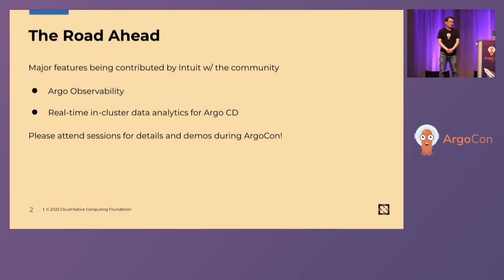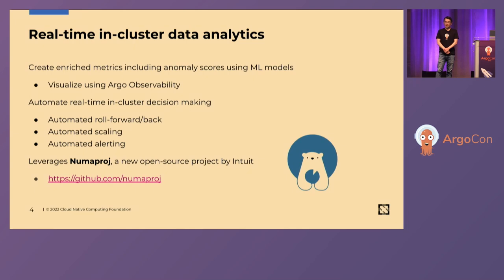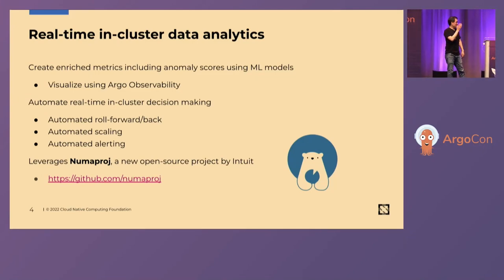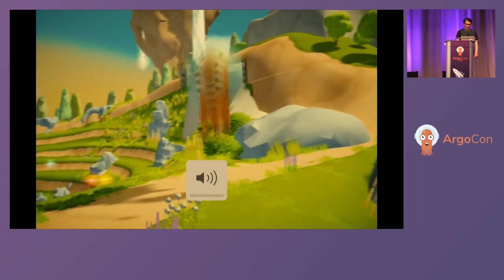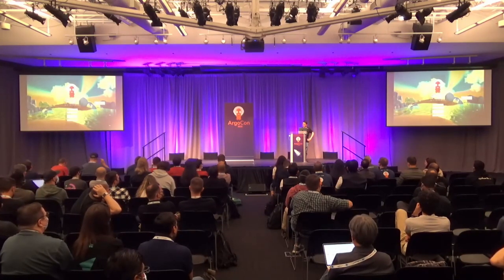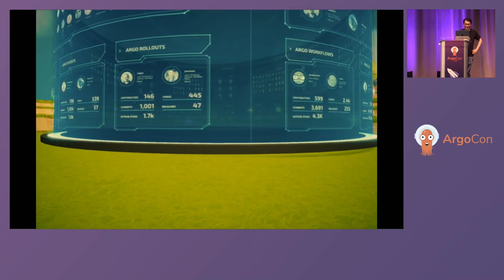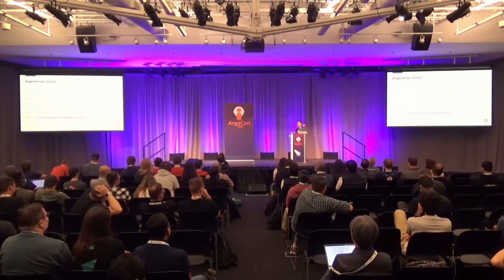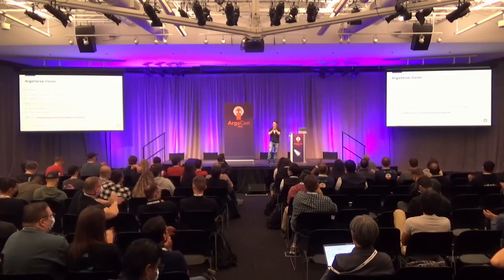Keynote: Smarter Progressive Delivery at Intuit - Ed Lee, Intuit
Keynote: Smarter Progressive Delivery at Intuit - Ed Lee, Fellow & Chief Architect, Development Platforms, Intuit

Intuit has been using progressive delivery to increase operational excellence by simplifying, and in many cases automating, the process of rolling out and rolling back new releases. Based on our experiences, we are contributing new observability features to Argo CD to make it easy to compare key metrics between new and old deployments and quickly make the correct rollout decisions. In the future, we plan to enhance the system to make it easy to compute more complex metrics including anomaly scores for deployments to make our application deployments smarter, faster, and safer!